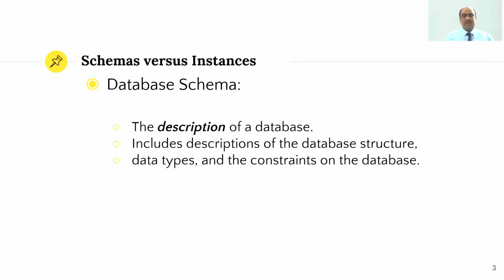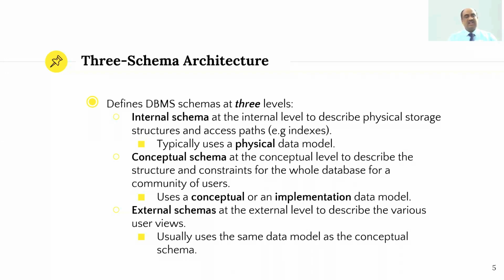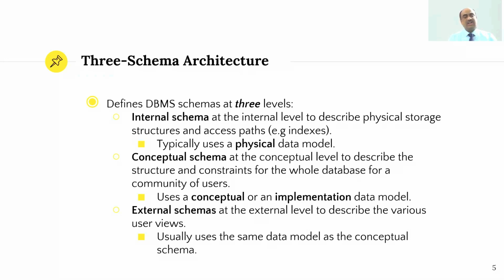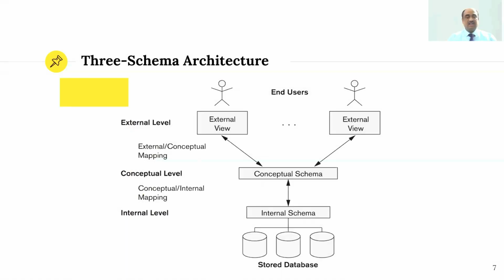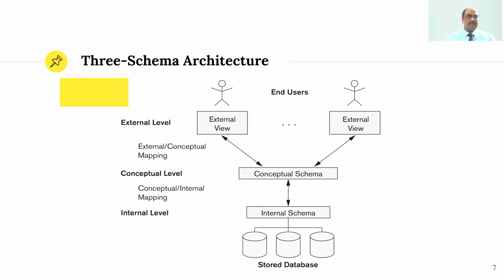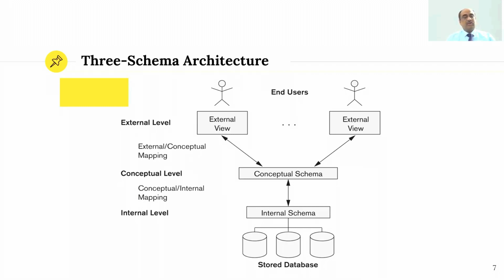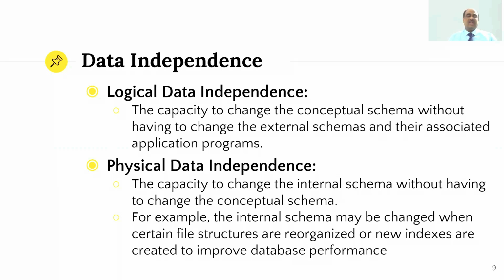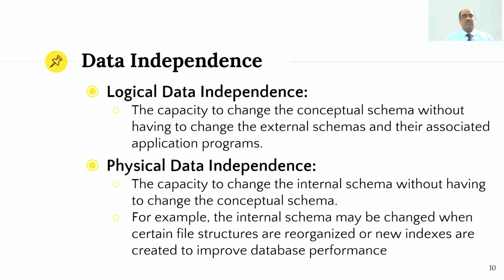ARDBMS VIDEO 2022 23 ODD